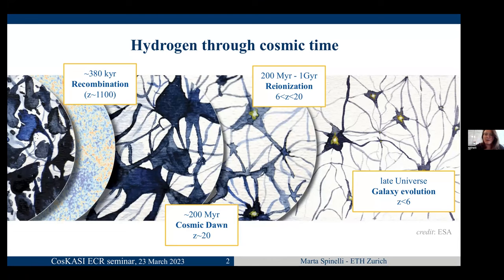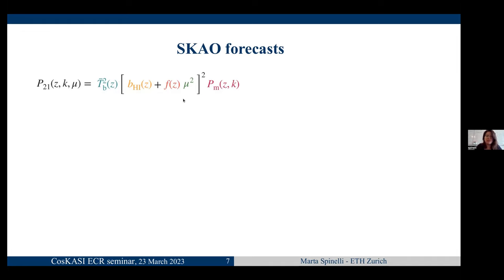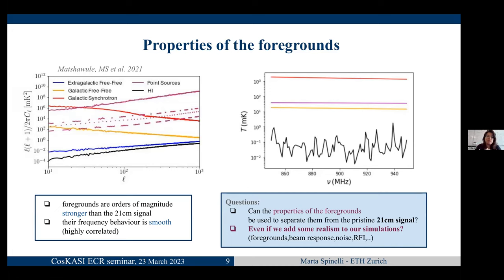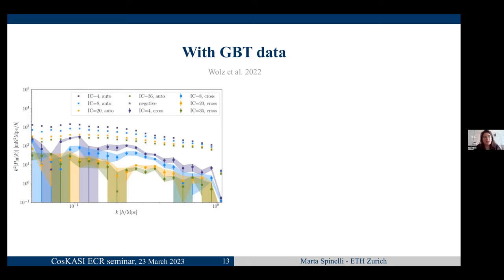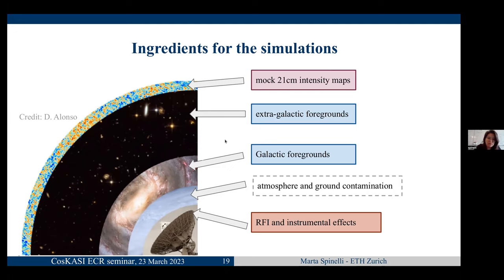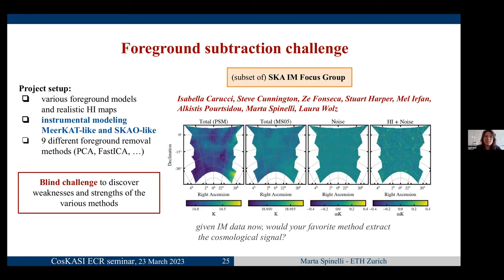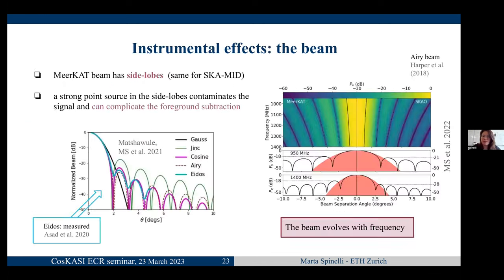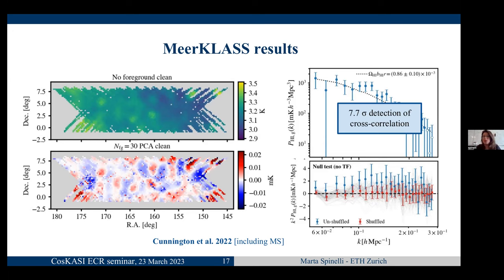21cm Intensity Mapping: opportunities and challenges on the road to the SKAO by Marta Spinelli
21 cm Intensity Mapping: opportunities and challenges on the road to the SKA Observatory by Marta Spinelli (ETH Zurich, Switzerland)

A talk of the CosKASI ECR seminar series.